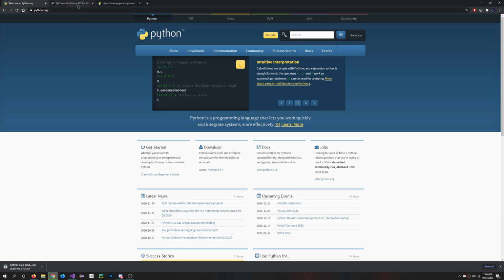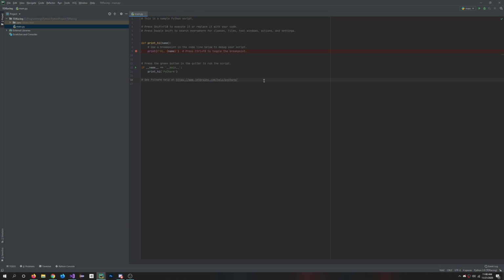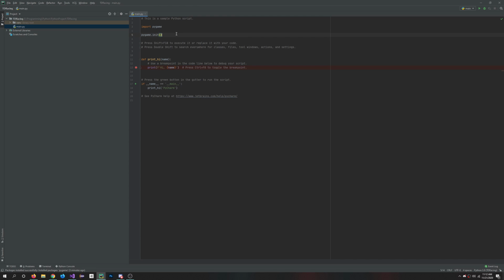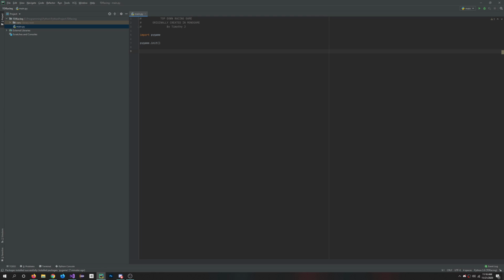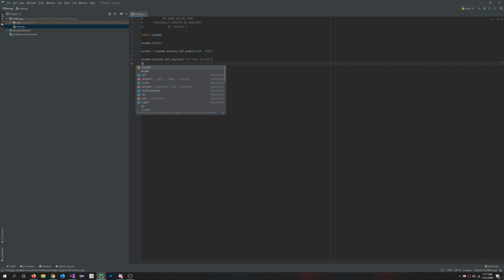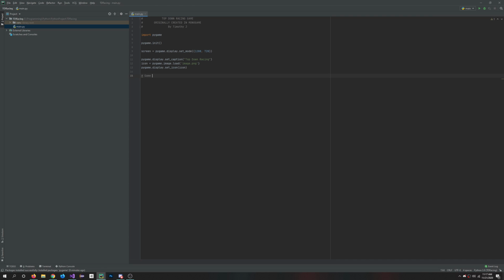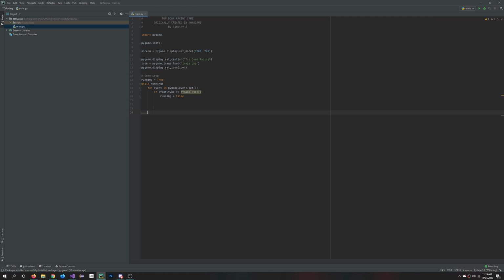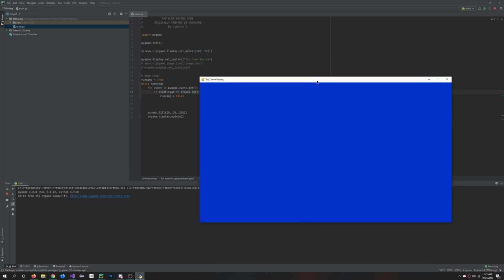Setting Up A Python Project in PyCharm with PyGame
Welcome to Python with PygGame! I am moving most of my C# code to Python. This is to help get more practice when coding in Python as well as become more familiar with all coding basics! I hope you enjoy!

▼ Background Music
Ketsa - Here for Years
Ketsa - Thinking Free
Ketsa - Top Down

▼ Intro Music
Song Title: Upstreet
Artist Name: Tetra

▼ Outro Music
Title: Infinite
Artist Name: Valence